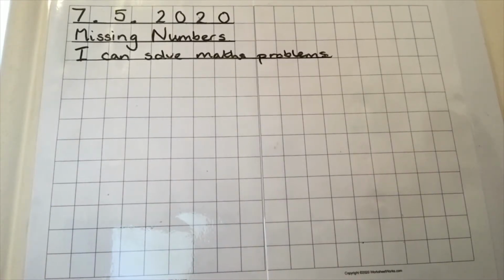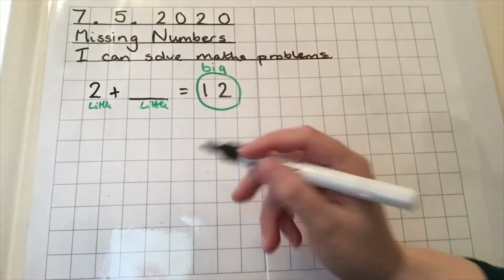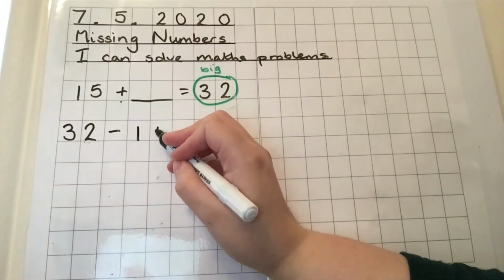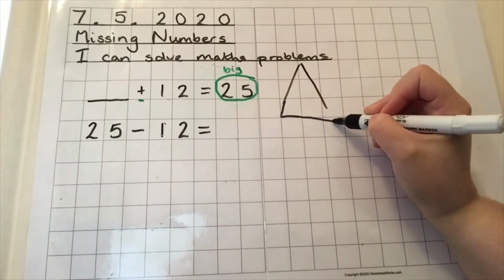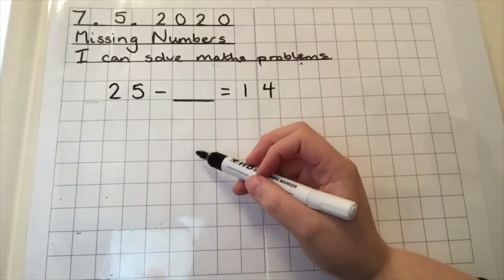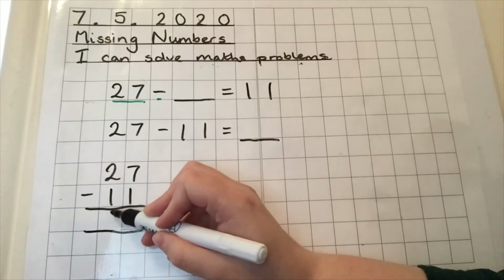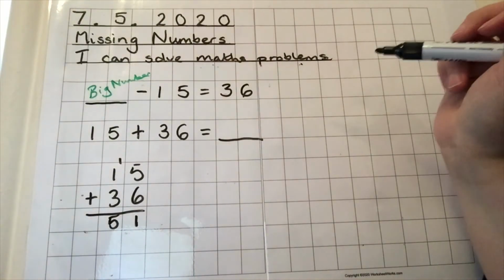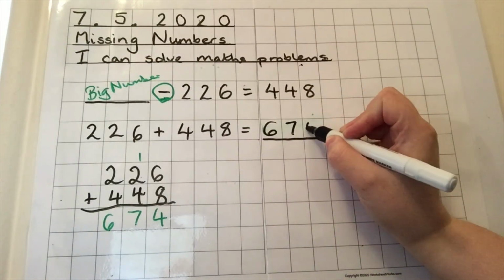P4a 7th May 2020 - Numeracy - Missing numbers